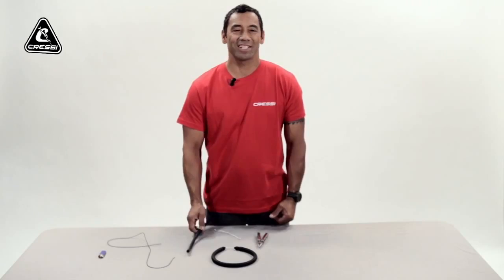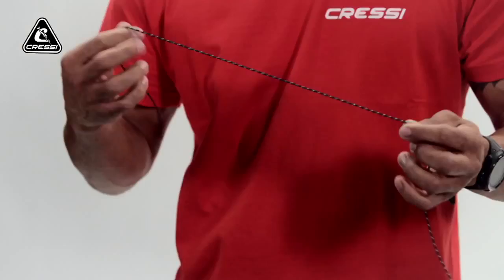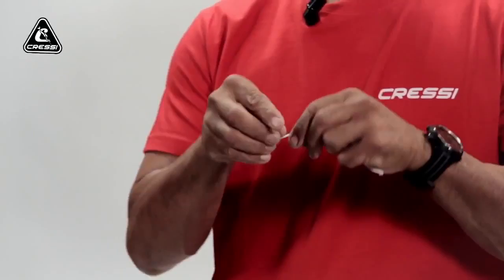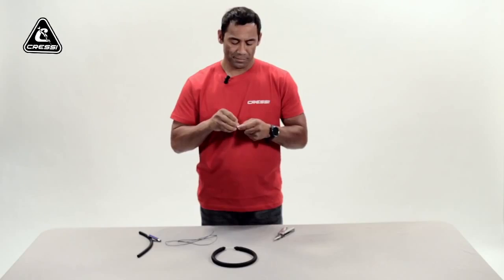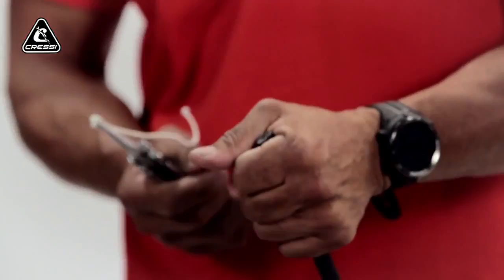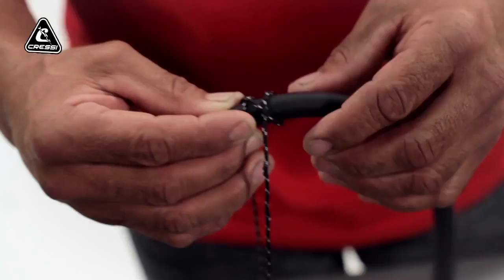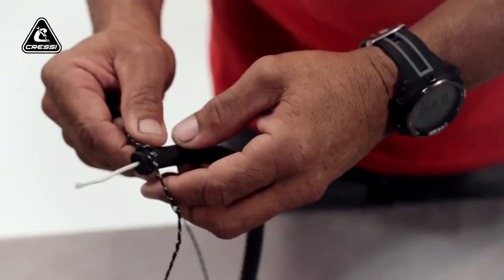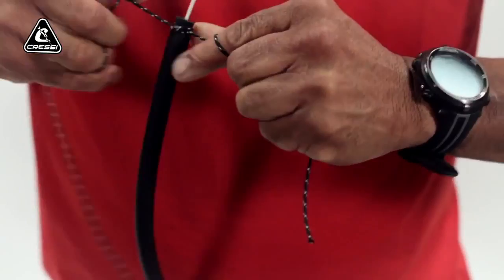Speargun Tutorial: How To Tie a Dyneema Line To You Rubber Bands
Hanalei Adric shows how to correctly tie a dyneema line to your speargun's rubber bands.